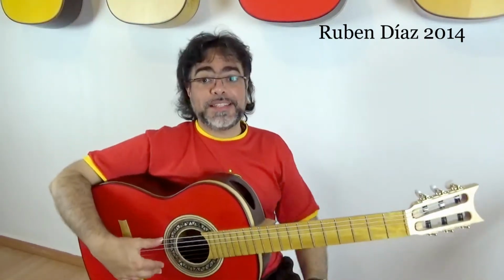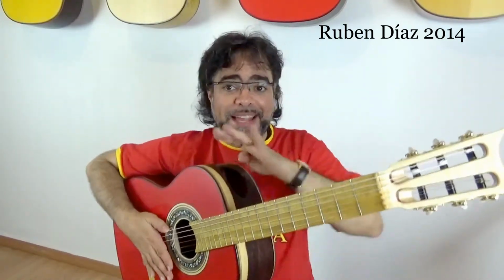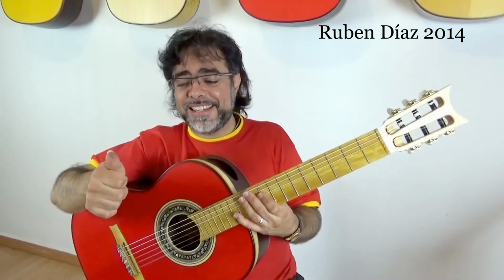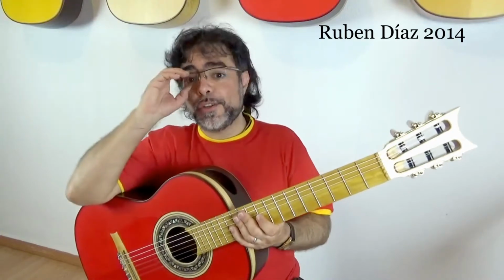Avoid Resting Thumb on 6th String Playing Strummings / Flamenco Guitar Ruben Diaz A & Q + Tips CFG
*Ex.1/ 00:14 fragment of solo over Spain by Chick Corea
 Ex.2/ 02:25  (answer for the magazine)

IV) 48 hrs of Supervised Training on Skype Makes It Happen

6) Assiduousness Rocks / Frequent Training on Skype Makes the Difference

Here is a video about which videos should be watch first
videos should I watch first?

48 hrs of Supervised Training on Skype Makes It Happen